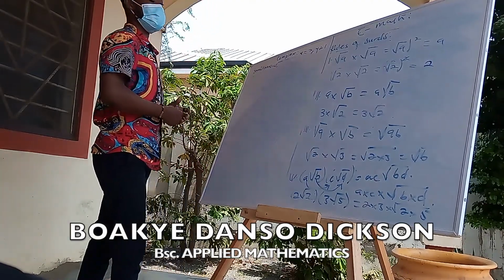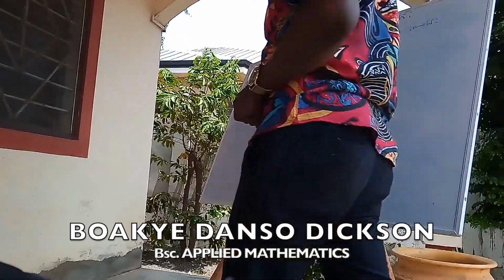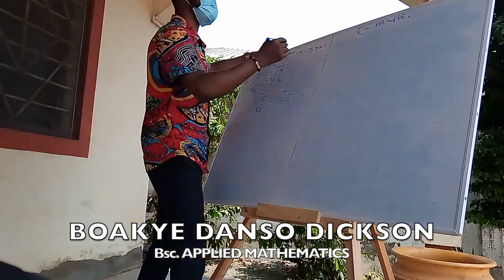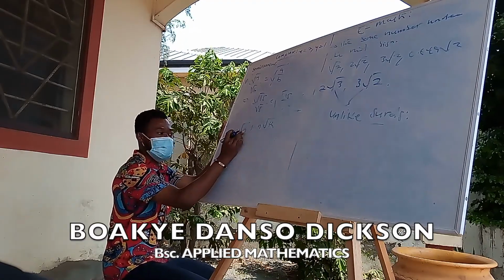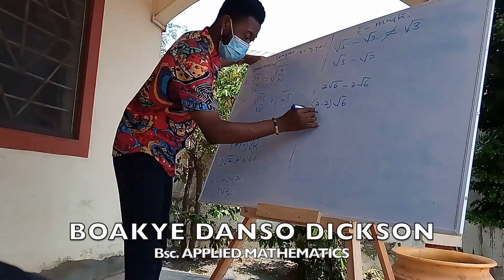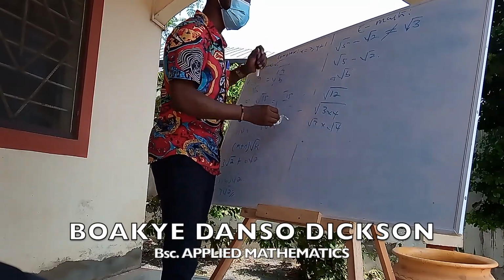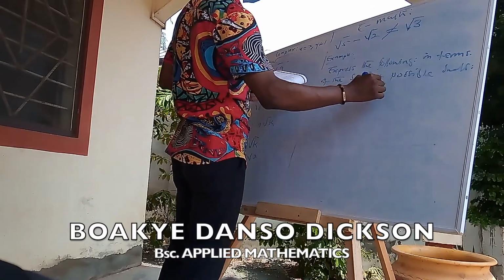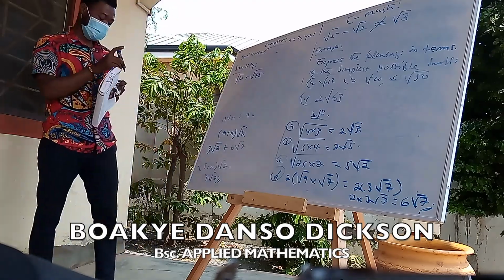MATH OLYMPIAD || INTRODUCTION TO SURDS || ADDITIONAL MATHEMATICS || DICKSON's MATH CONSULT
This video covers an intro to surds...